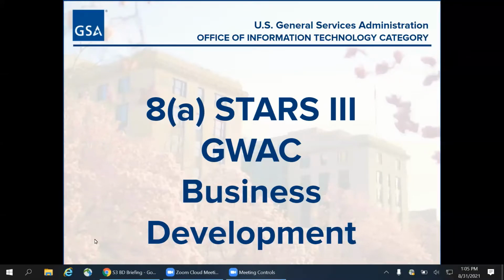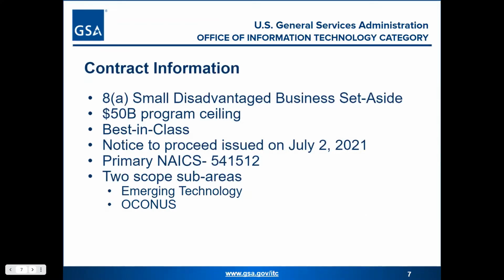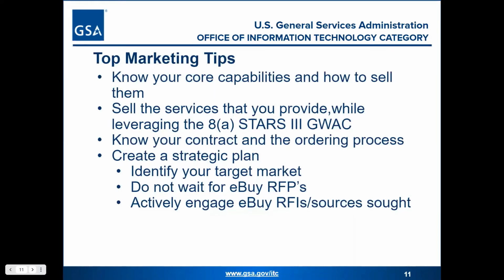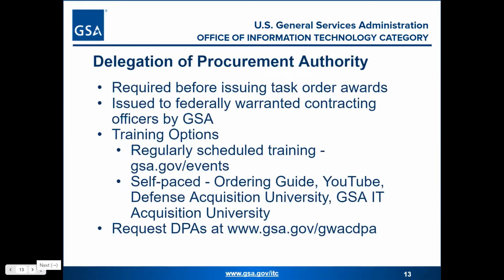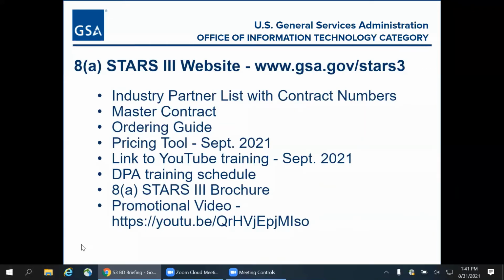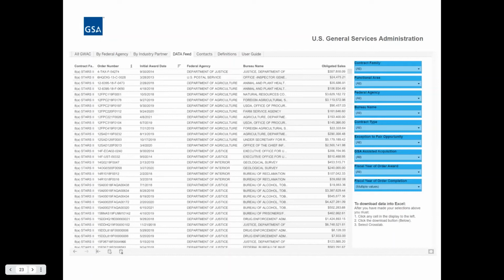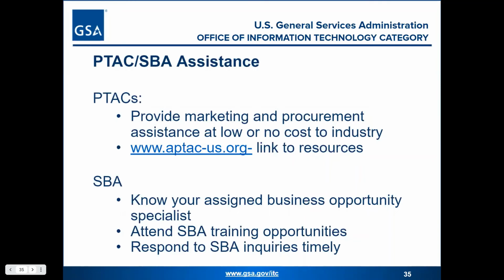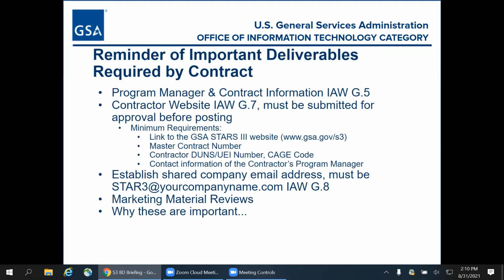8(a) STARS III Business Development Training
Business development training for GSA's 8(a) STARS III industry partners.